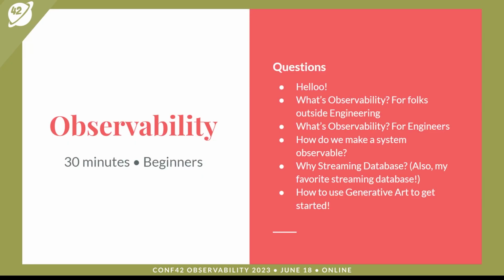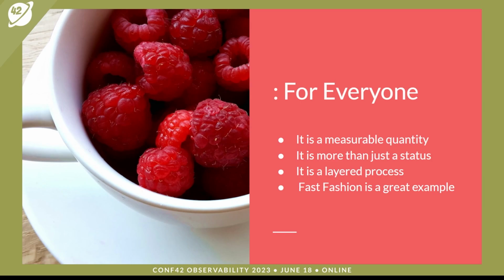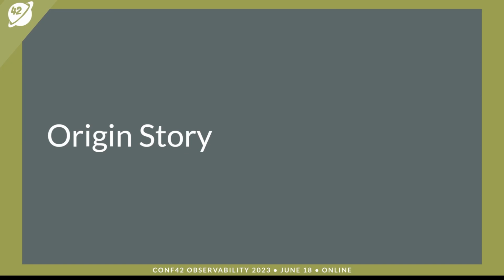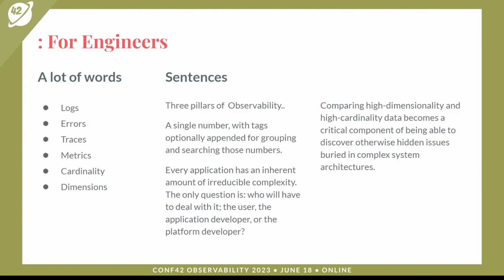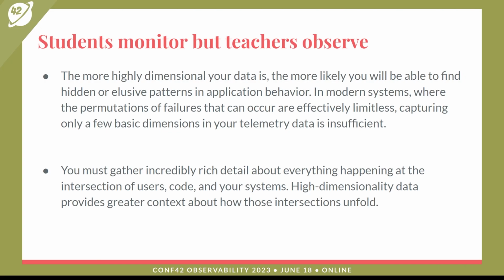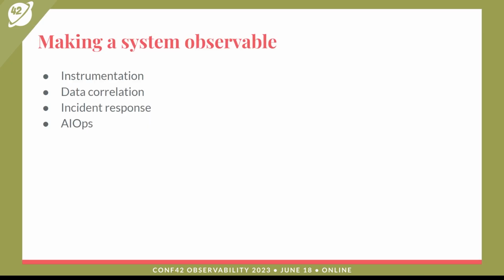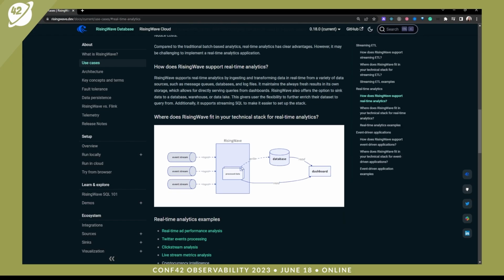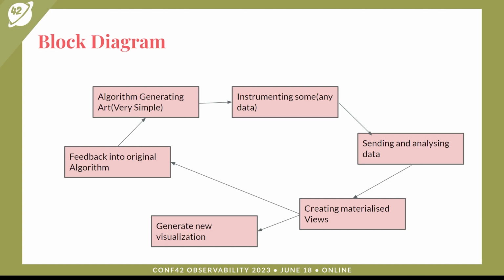Observability 101 using Generative art and Rising Wave | Ritvi Mishra | Conf42 Observability 2023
Chapters
0:00 Intro
0:21 preface
0:44 agenda
1:34 hellooo
2:28 what is observability?
6:31 origin story
10:12 okay but why?
11:47 :for engineers
16:43 students monitor but teachers observe
18:59 how do we make a system observable? and then observe it
20:40 streaming databases!!
25:35 how I used Streaming Databases and Generaive Art to better understand observability
25:42 block diagram
28:23 contact